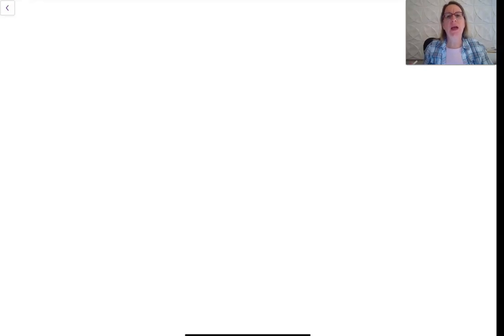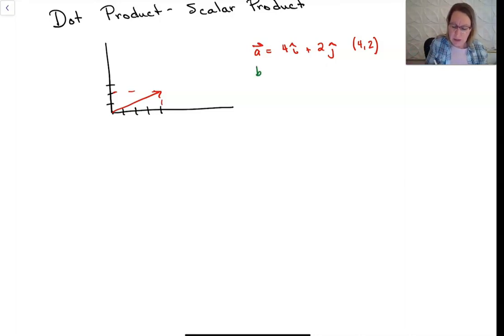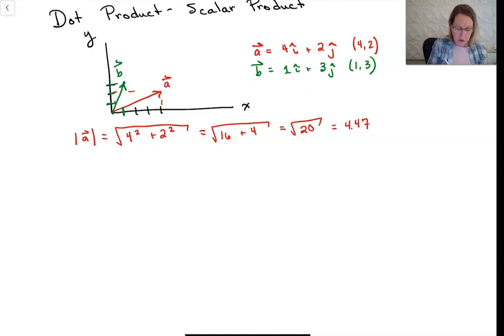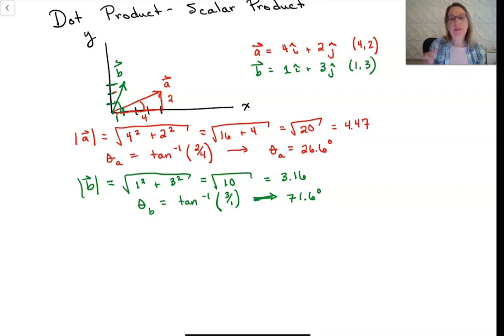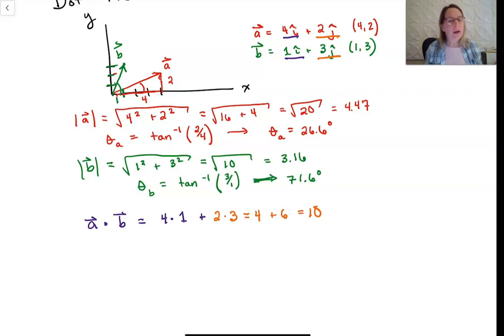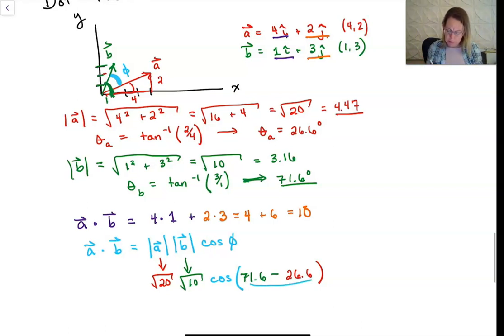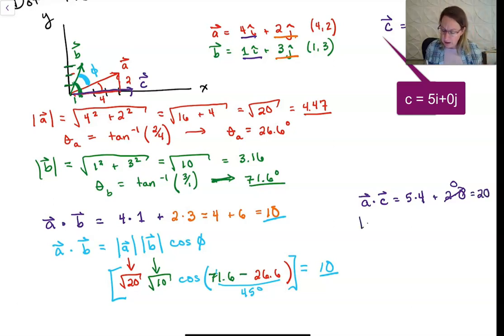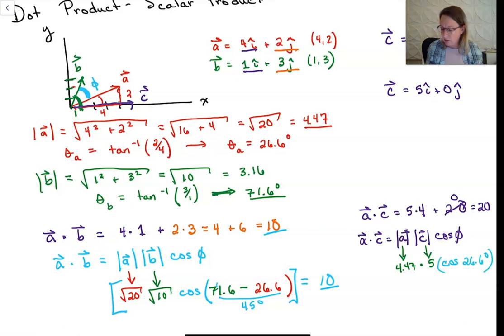Math Vector 3: Dot Product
Dot Product (Scalar Product). OpenStax 2.4